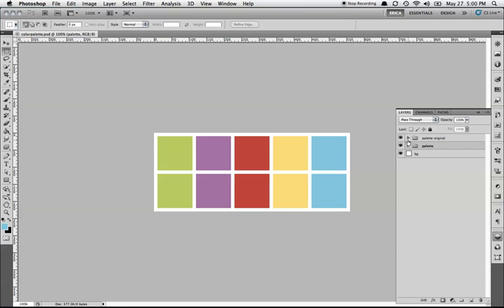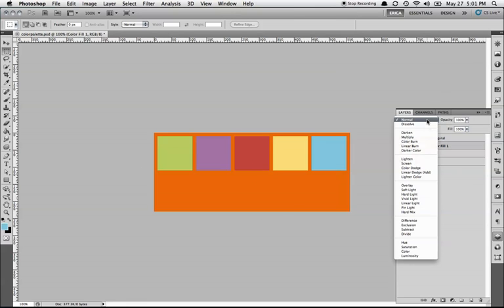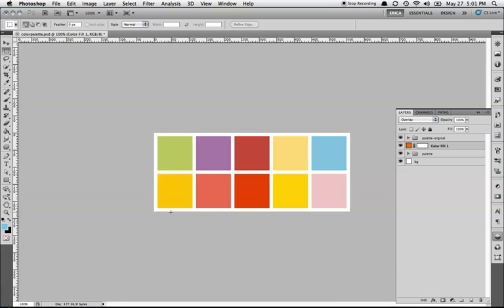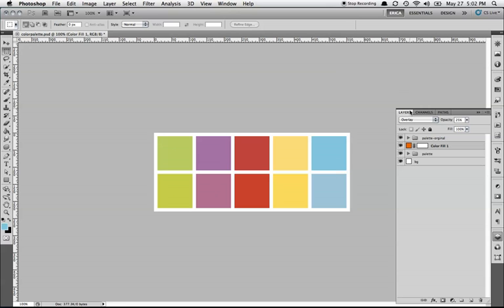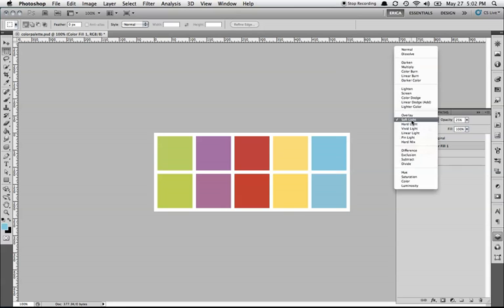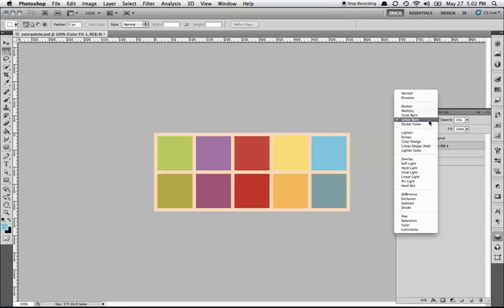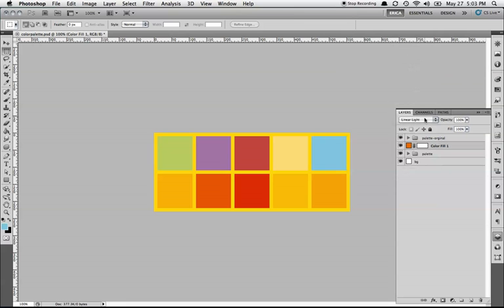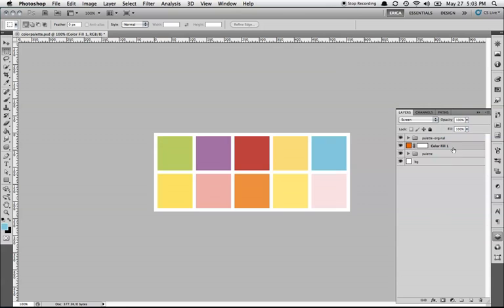Creating Harmonious Color Schemes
Inspired by the mixing of paint or ink, try this method of tinting your color schemes to craft a perfectly harmonious palette for your projects.

This video belongs to Erika Shoonmaker @ Method & Craft, but I uploaded it because it was the only way I could embed it to my blog. I'll remove the video if the owners claim for it.